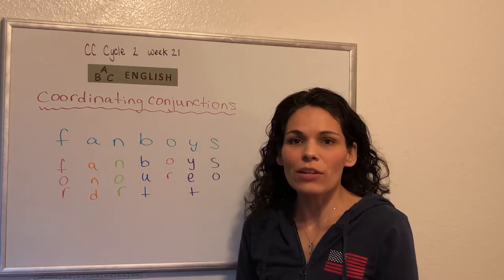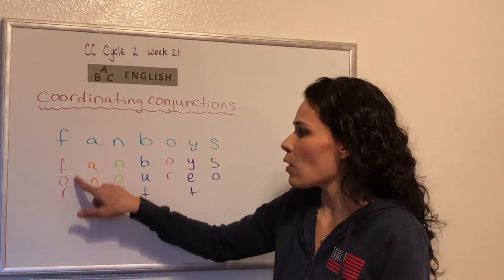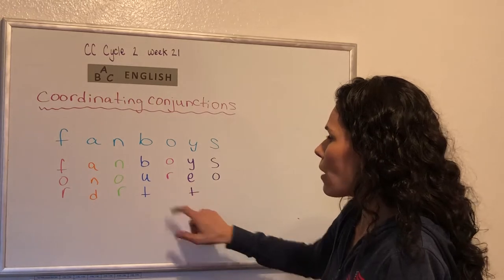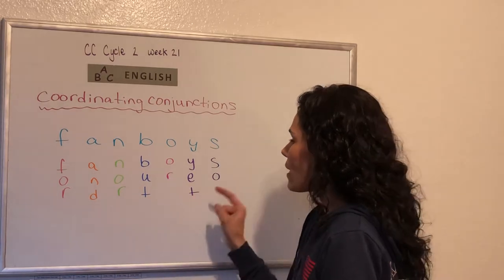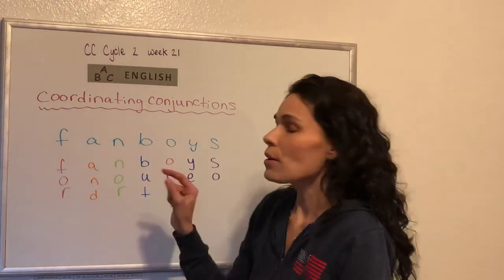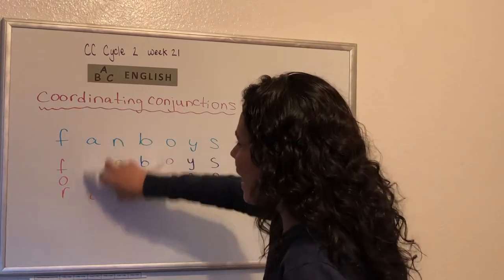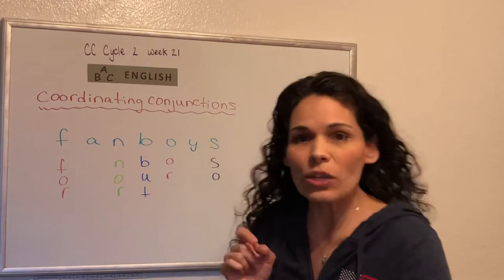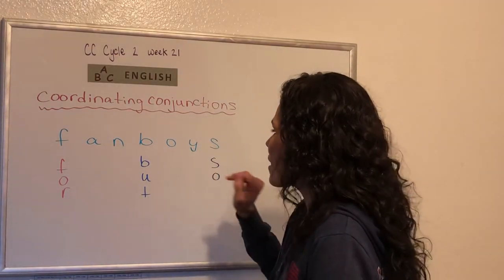CC CP week 22 English cycle 2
New Grammar English week 22 Cycle 2 Coordinating Conjunctions
*error- in the video I said week 21, it is week 22